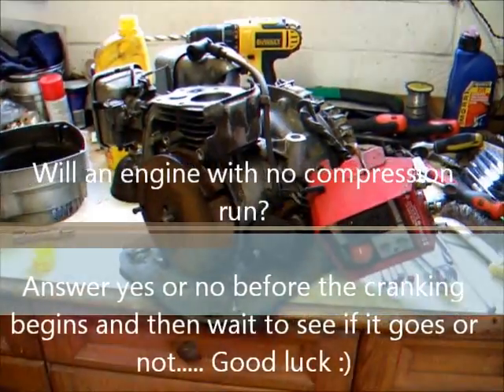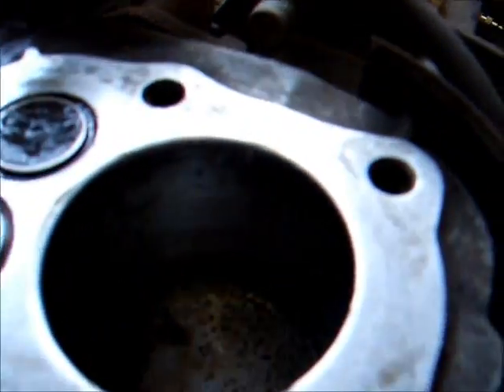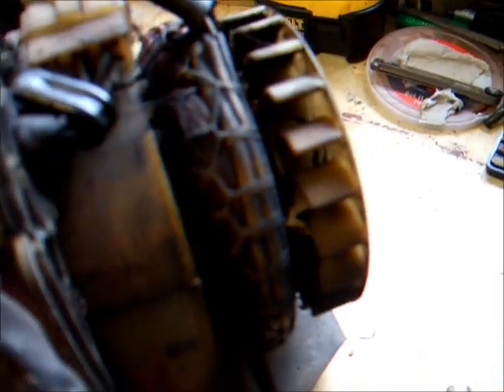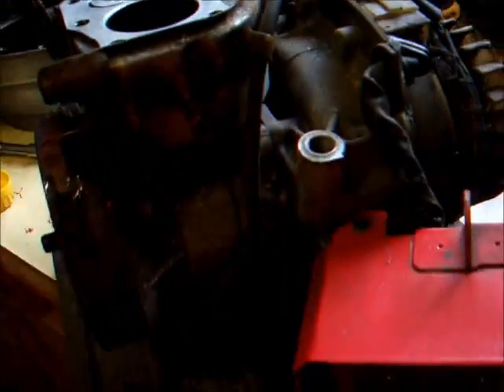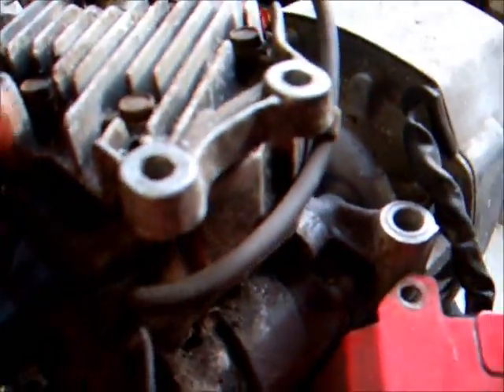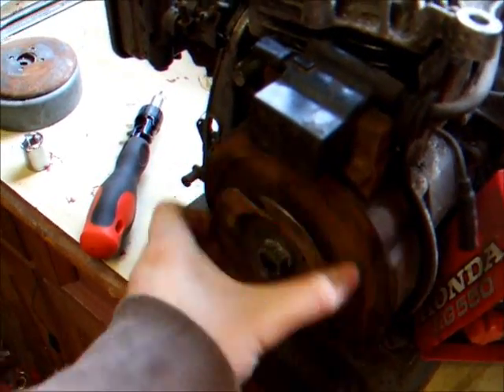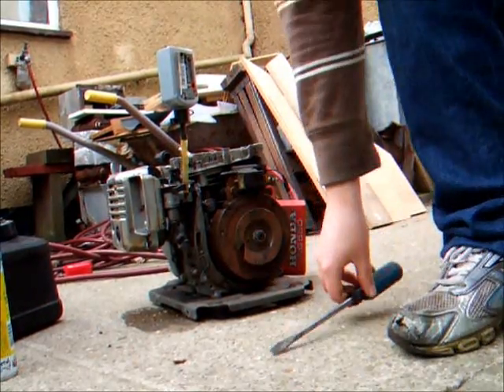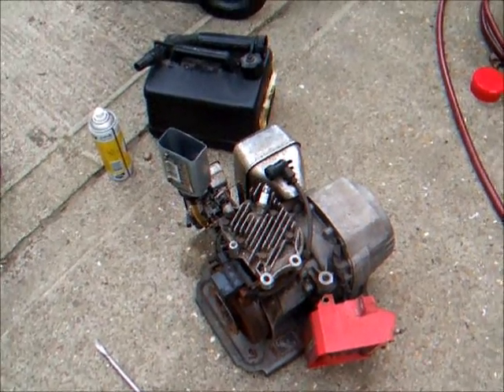Honda G100 Generator running with next to no compression!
This Honda engine is completely shagged, huge amounts of piston slap. Two broken piston rings, worn oil control ring and a badly scored bore. Yet after all that she still runs! It gets a new piston and rings. She runs great!